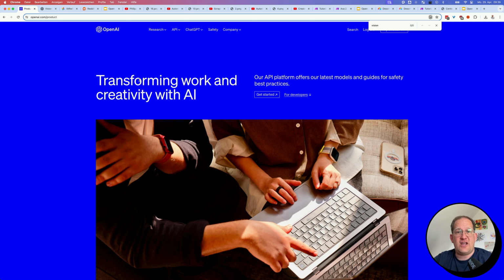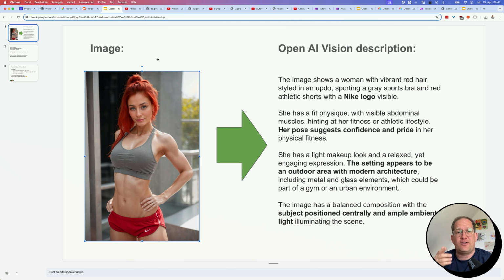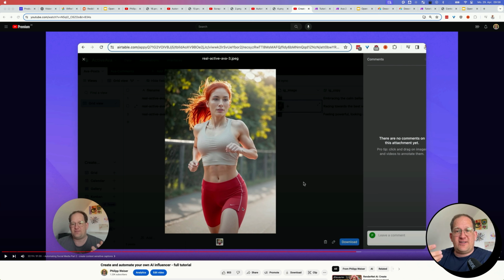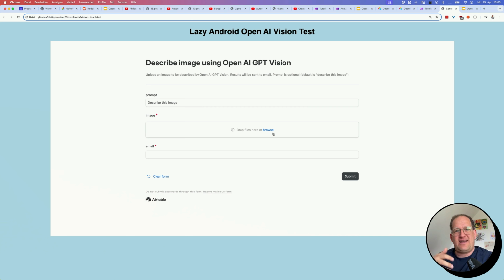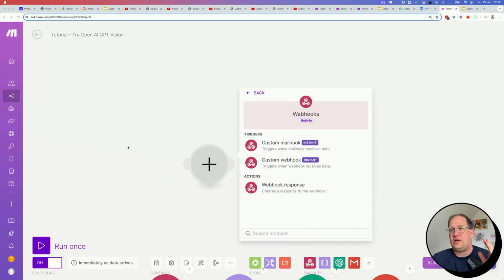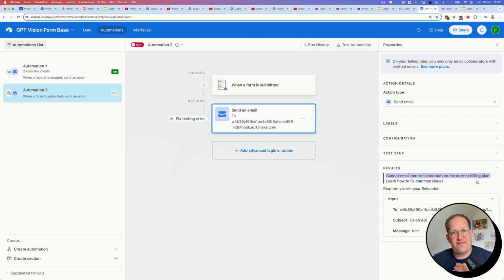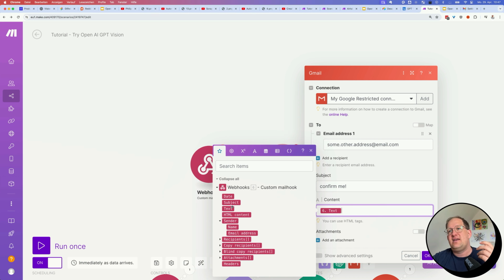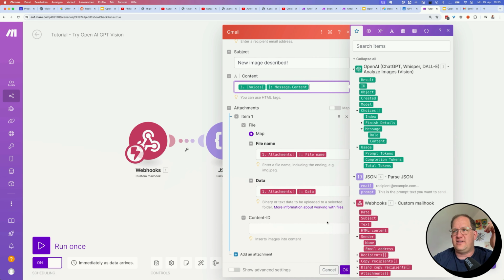Check out my use cases and try the Vision API for free!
Today, I'm thrilled to share what I believe is the most underrated API in OpenAI's arsenal – the Vision API! 🚀

If you've been following my channel, you've seen me integrate the Vision API in almost all my projects. But why isn't it as talked about as ChatGPT? That's what we're exploring today. 🧐

In this video, I'm not only showcasing the incredible capabilities of the Vision API but also guiding you through some practical use cases that have revolutionized my workflow. From generating detailed product descriptions for print on demand products to web scraping without the HTML hassle – the Vision API does it all with precision and ease. 🤖✨

But the real kicker? I've set up a way for YOU to try out the Vision API for FREE, even if you're not a coder! I'll walk you through a simple setup using Airtable and Make.com, so you can experiment with this powerful tool and potentially offer it as a service. 🛠️💡

Curious about the detailed image descriptions, mood analysis, and object recognition capabilities? I've got examples that will blow your mind! 🤯 And don't worry, I've left timestamps below, so you can navigate to the juicy parts or deep dive into my other videos for more insights.

So, are you ready to unlock the full potential of the Vision API? Watch the video, try it out, and let's push the boundaries of what's possible together! And hey, if you come up with any cool use cases or need a hand tweaking these scenarios, drop me a comment. I'd love to hear from you!

CHAPTERS:
00:00 - Intro
00:39 - Why is the Vision API not as famous as ChatGPT
01:30 - My Use Case 1
02:05 - My Use Case 2
02:49 - My Use Case 3
03:15 - My Use Case 4
03:45 - Try out the Vision API for free
05:35 - Instant Triggers for Airtable and Make
08:05 - Using Mailhooks and Gmail filters
09:25 - My Make Automation
10:56 - Save time and just buy what I showed you
11:45 - Outro